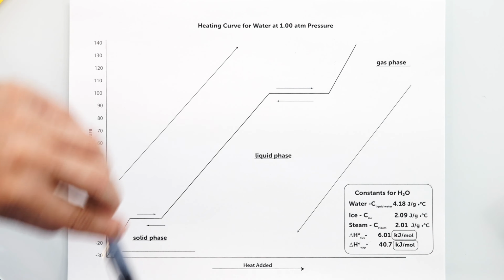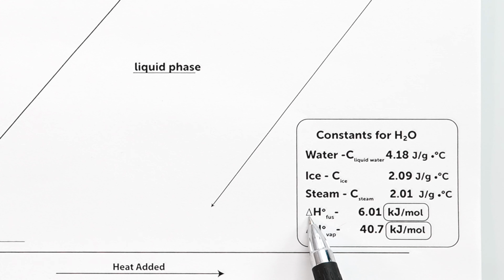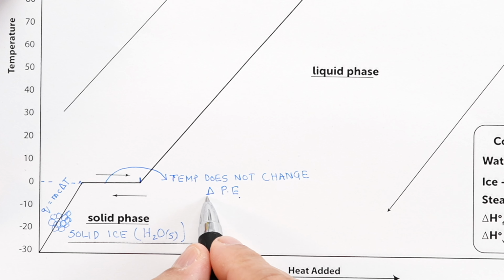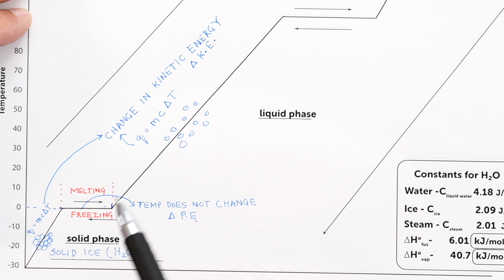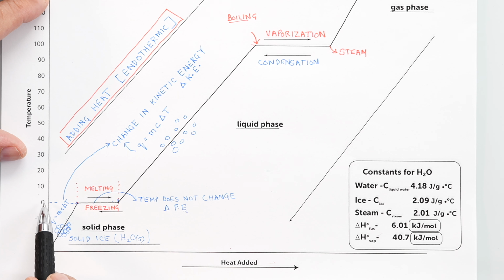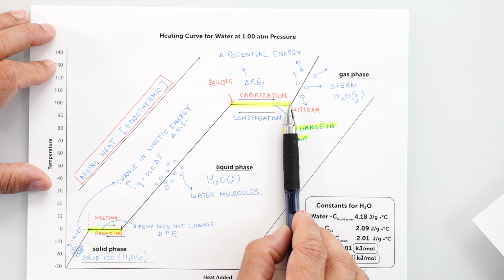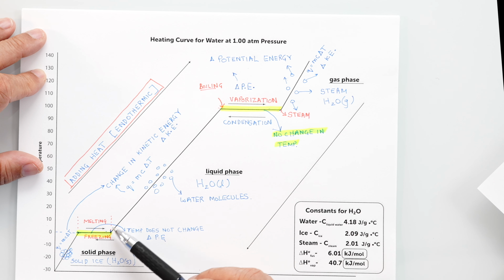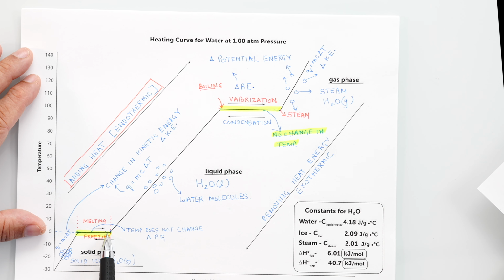Heating Curve of Water - 1: The Theory behind how energy is absorbed when water is heated.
Why is steam a whole lot hotter than boiling water! In this video I review the thermochemistry of heating water. How kinetic energy and potential energy come into play when calculating the enthalpy of converting ice to steam. The kinetic energy component registers a change in temperature as water (solid, liquid or vapor ) gets heated. Potential energy changes do not register a change in temperature but only a change in enthalpy. The addition of the kinetic and potential energy changes provide us the total energy absorbed. The constants & the formulas for the process are outlined in this video. The follow up video uses a specific numeric problem to further elucidate how to calculate the enthalpy change associated with heating water.